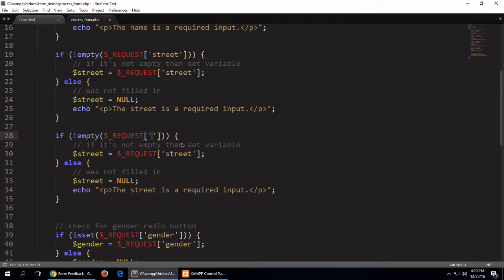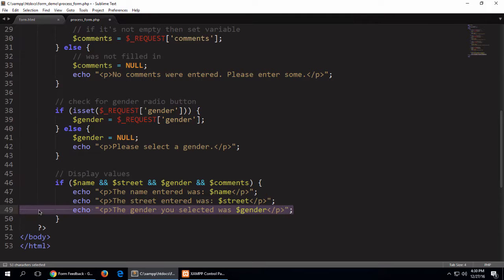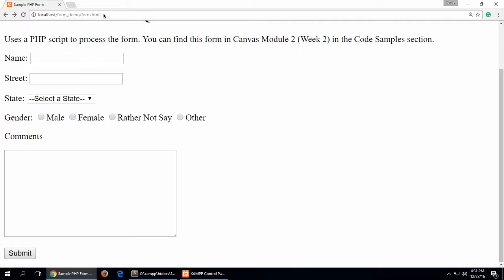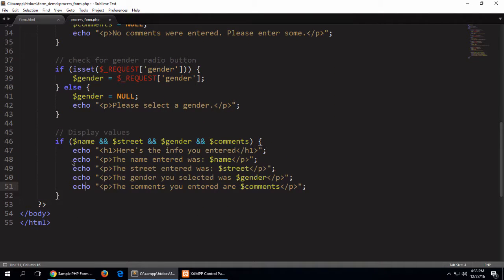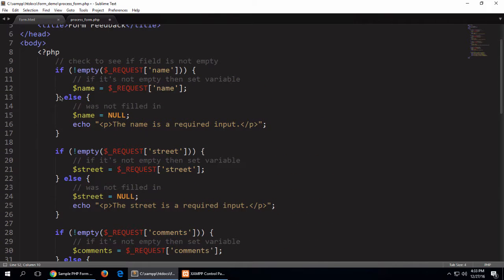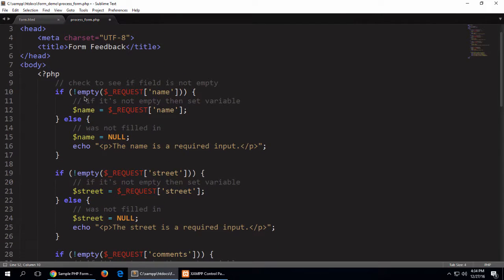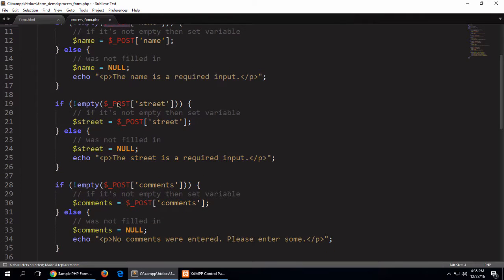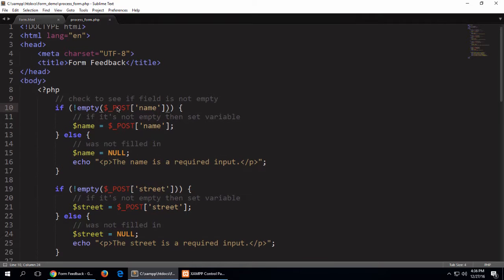Processing an HTML Form with PHP - Part 4